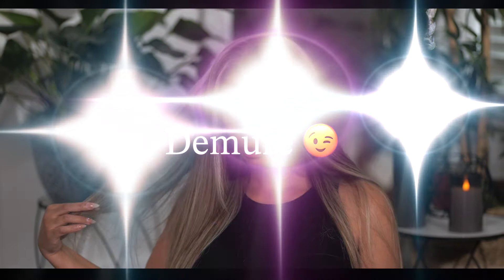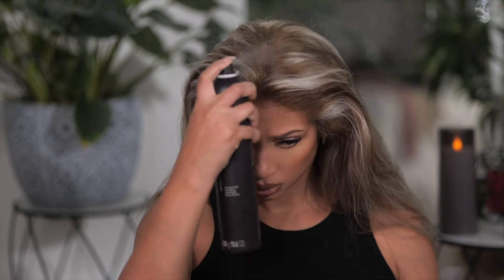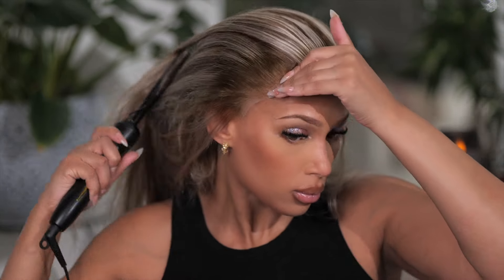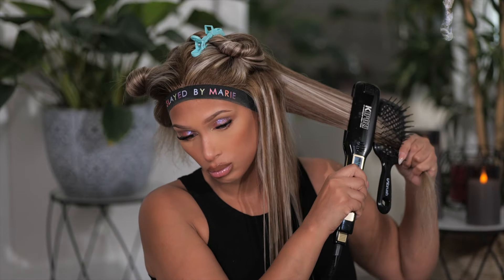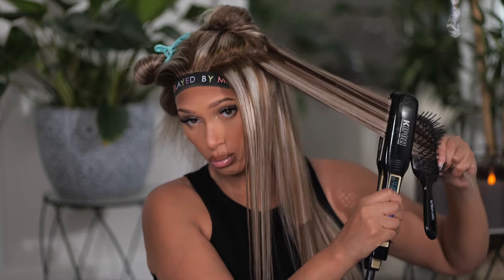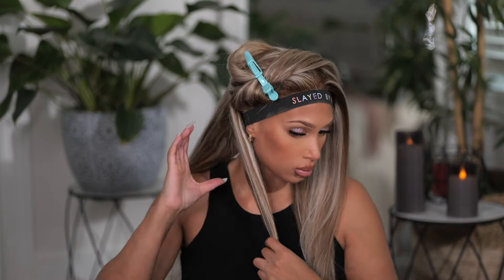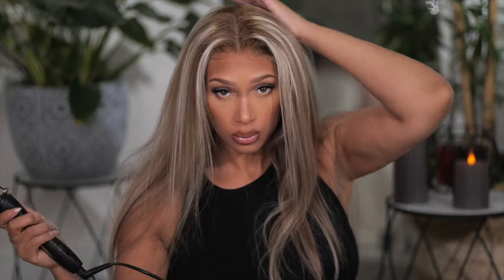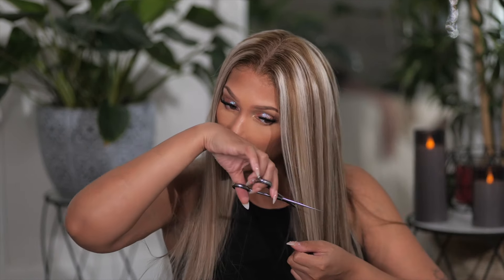WOW! Gorgeous Balayage Blonde Wig GLUE-LESS Wig! Install A Blonde Wig For Tan to Dark- Superbwigs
DISCOUNT:MARIE
LENGTH: 20
DENSITY: 180

📌 HAIR TOOL AND PRODUCTS I USE

TIMESTAMPS:

*Hair or products shared are my OWN personal and honest experience. Thank you for being supportive!*